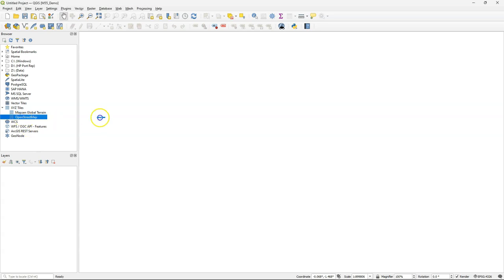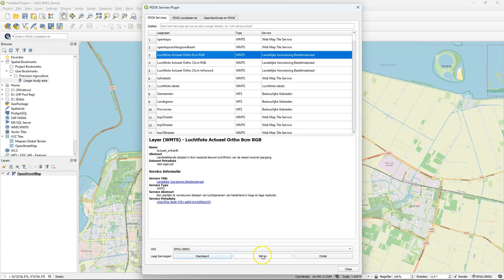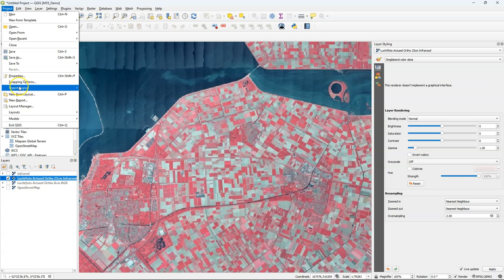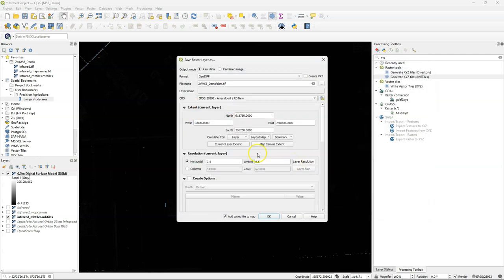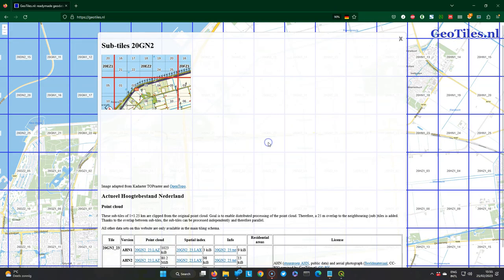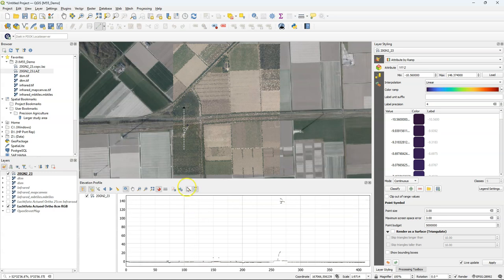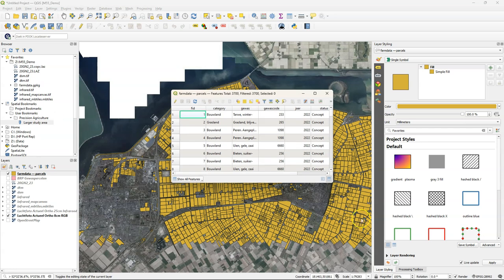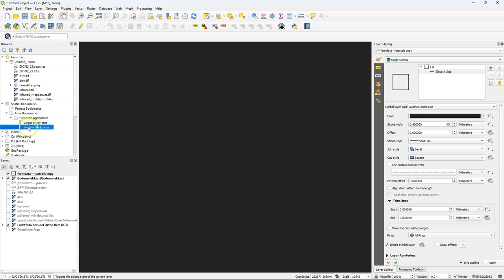Load Open Data for the Netherlands in QGIS with the PDOK Services Plugin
For the Netherlands many open data resources are available through the QGIS PDOK Services plugin. In the video we'll load orthophotos (RGB and Infrared), digital elevation models (DSM and DTM), point clouds, parcels and soil map.

QGIS version: 3.28.3
Plugins: PDOK Services plugin

0:00 Introduction
1:07 Create a Spatial Bookmark
1:55 Install PDOK Services plugin
2:12 Add Orthophotos (RGB and Infrared)
3:40 Save online maps to local files (3 methods)
6:13 Add elevation data (DSM and DTM)
8:28 Download point cloud data
10:25 Create elevation profiles
11:54 Add parcel data with crops
13:57 Add soil data